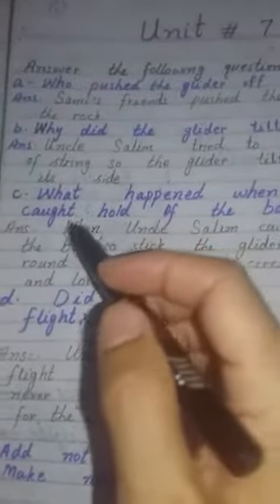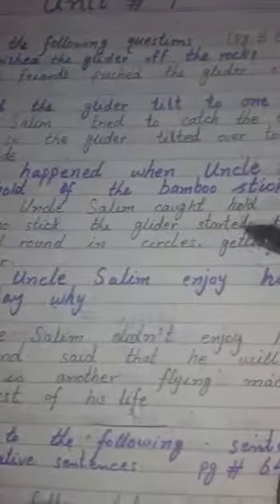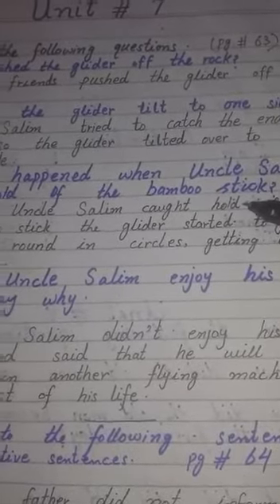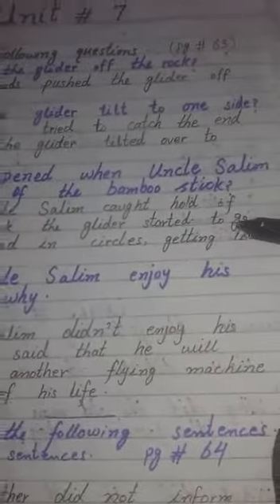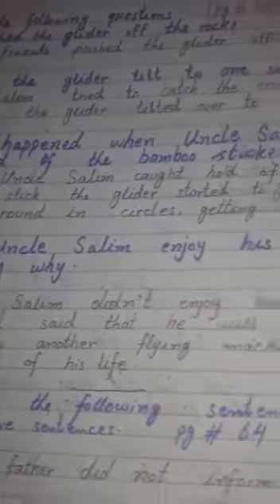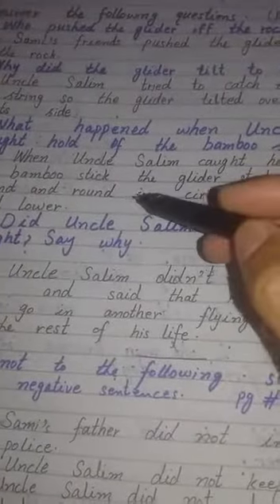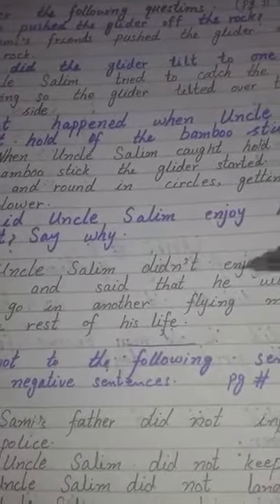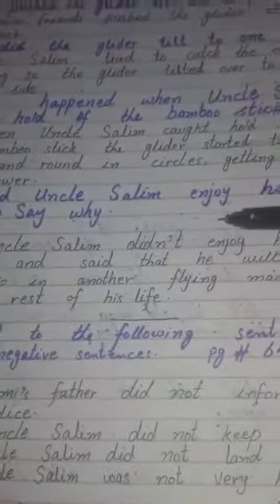English Class 3 Page 63